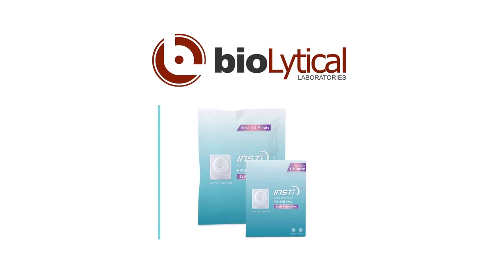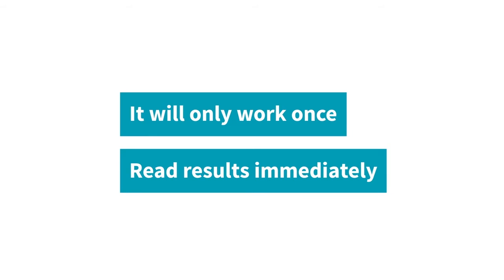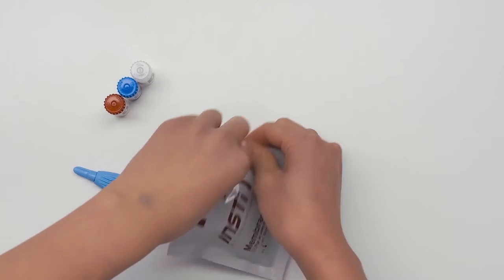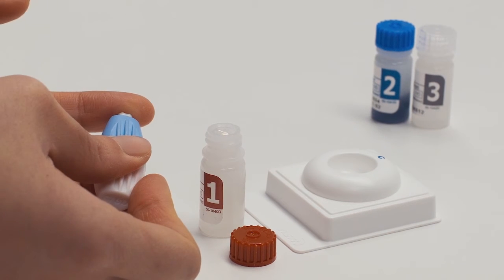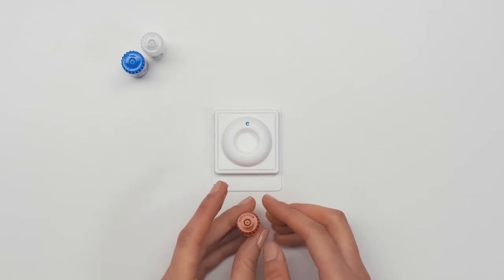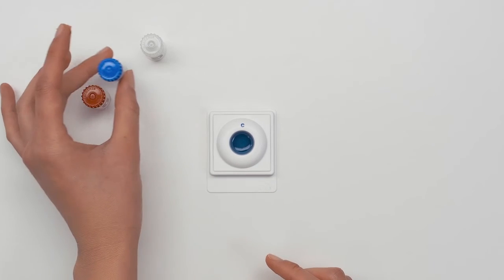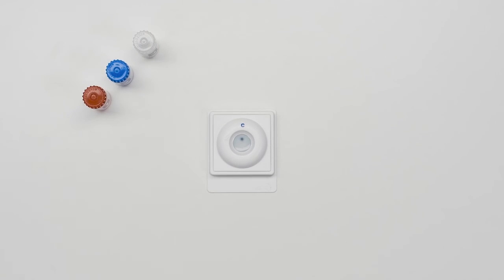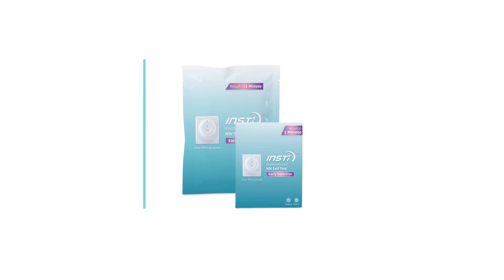INSTI HIV Self Test Training Video (EN)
INSTI® HIV Self Test is designed as a single-use HIV test kit that allows you to get results in the comfort of your home and at a time that works best for you. Sample, pour and read your results immediately. It’s that easy.